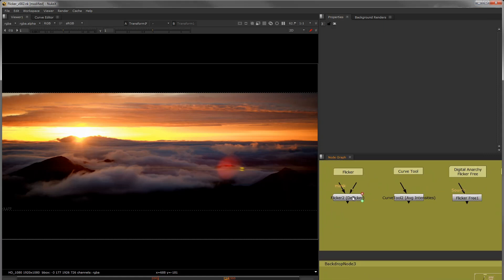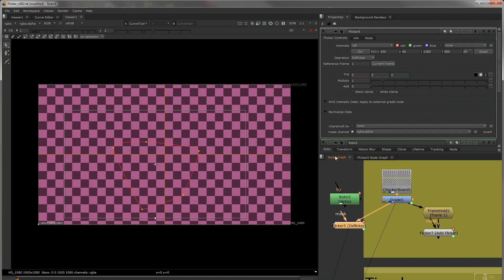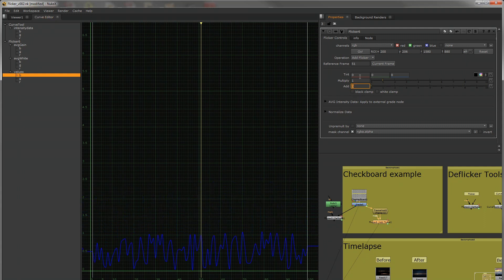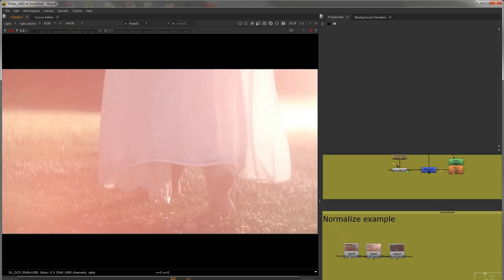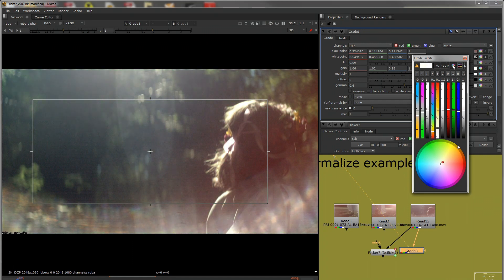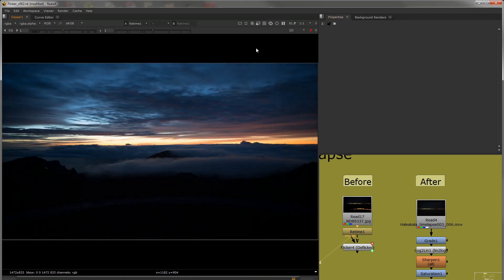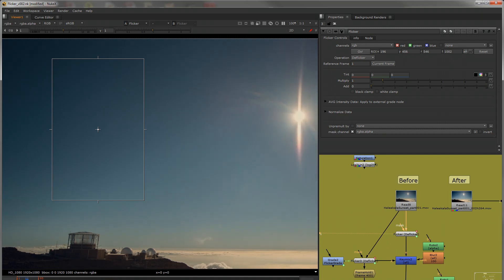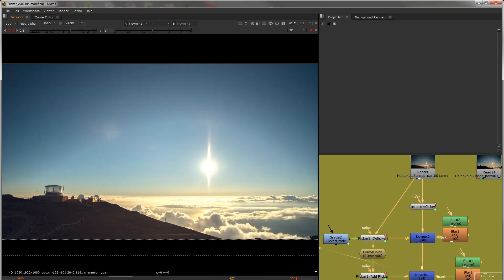Flicker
A gizmo that allows you to analyze an area and match flicker or deflicker. It use the curve tool and automates the process of applying the data to a grade node for you properly. You can also modify the curves by multiplying or adding. You can normalize the curve data between 0 and 1 and use that in a dissolve to use a certain grade or setup for the lower values and another for the higher values.